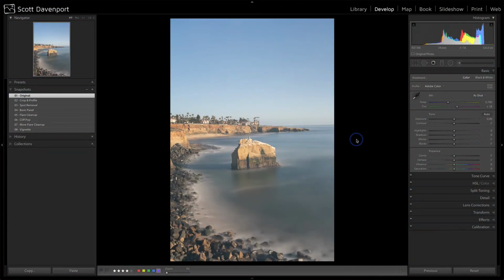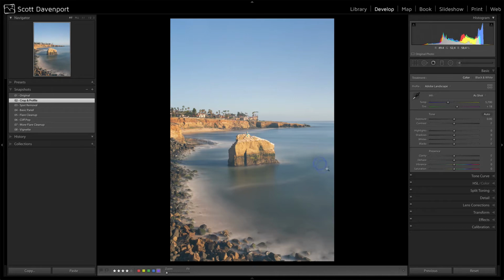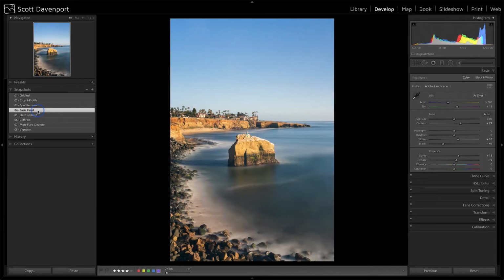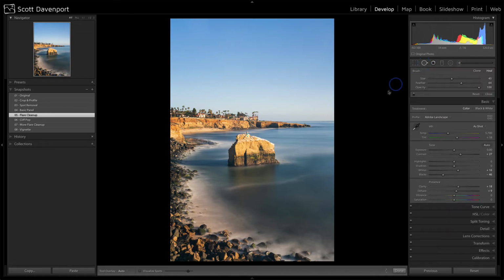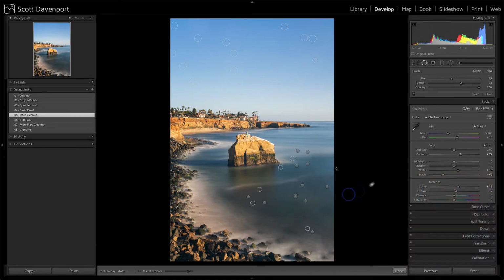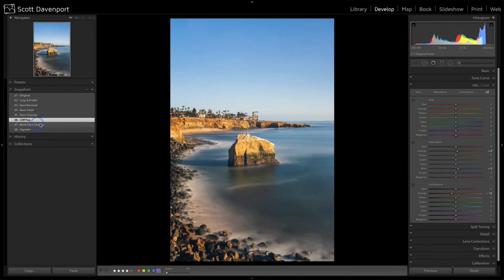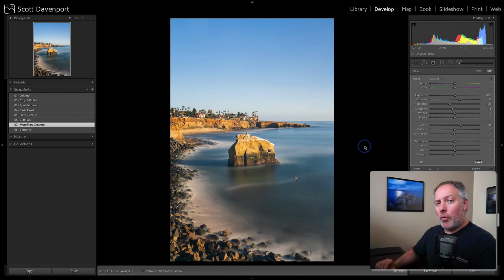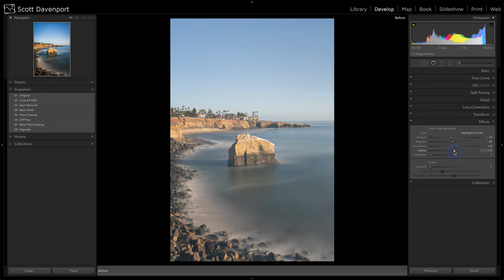In Post: Photo Teardown - A Daylight Long Exposure #351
In today’s video, I break down the major post-processing steps of a long exposure taken in daylight. I also share how I deal with unwanted lens flares.